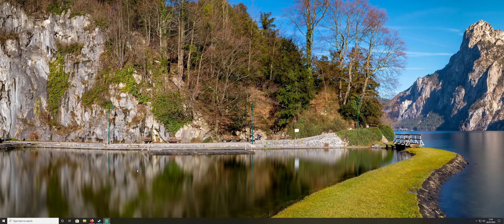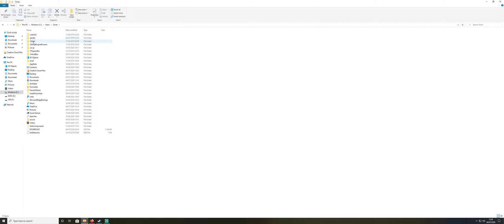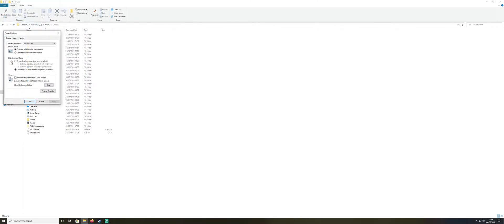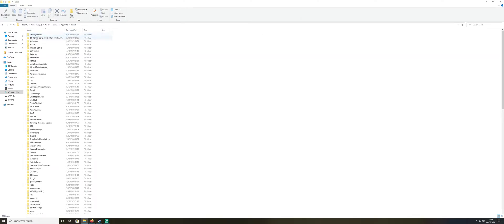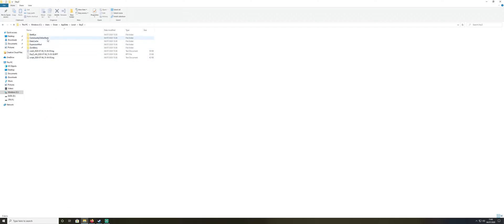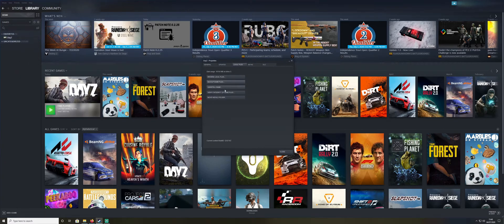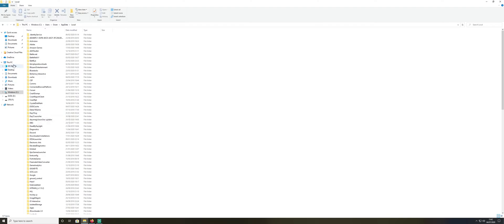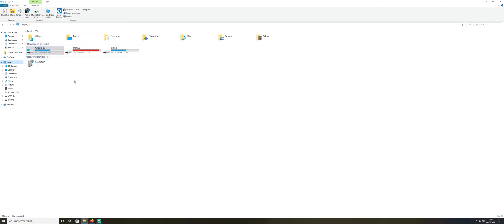DayZ using disk space while playing? appdata folder, crash log files how to remove them properly.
Batch Files Now Linked Below
I found that while playing DayZ i would have a message pop up saying low disk space when before i started playing i had 8GB plus and i would get down to 0 bytes during gamplay. i was clearing out programs to try and make space and came across this foler with alot of crash log files and dump files in, totaling 101 GB.

*Batch files*
*USE AT YOUR OWN RISK IM NOT RESPONSIBLE IF YOU PUT IN THE INCORRECT PATH. IF YOU PUT A PATH INTO THE .BAT FILE AND RUN IT, IF USING ONE OF THE FIRST 2 IT WILL DELETE WHAT IS IN THAT FOLDER WITHOUT ASKING IF YOU ARE SURE YOU HAVE BEEN WARNED*